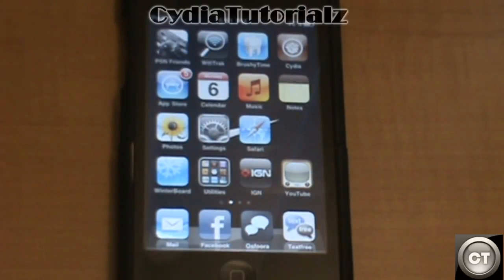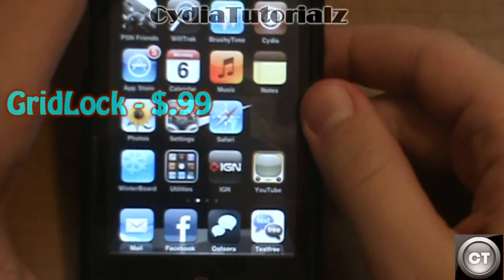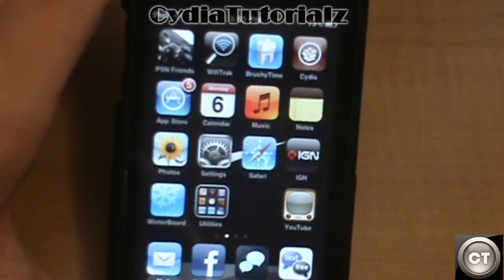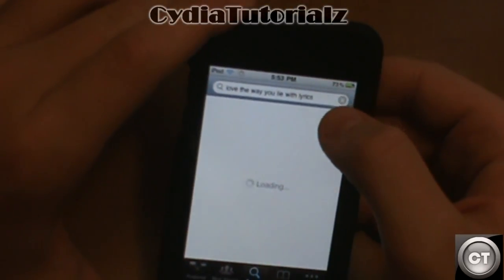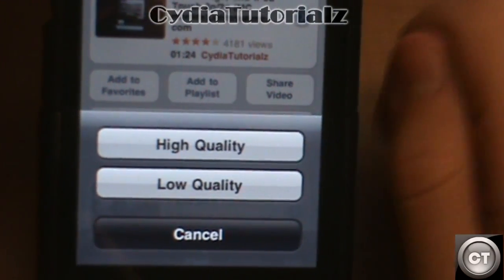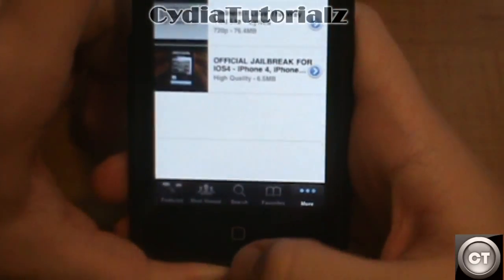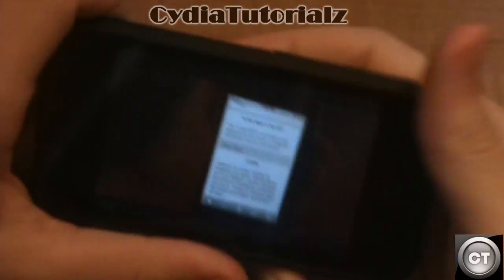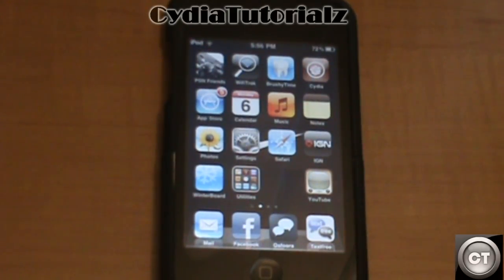2 Awesome Cydia Tweaks!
1. GridLock - $.99
2.YourTube 2 - $4.99

No sources needed.